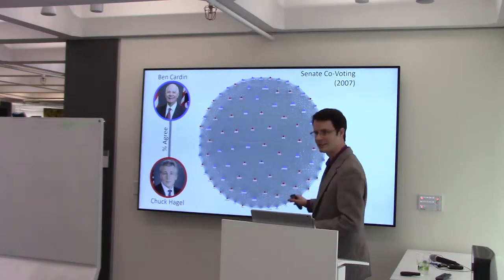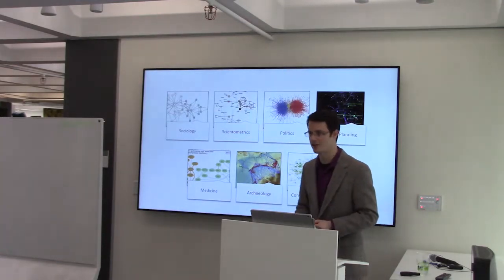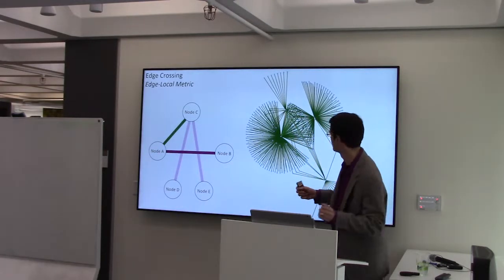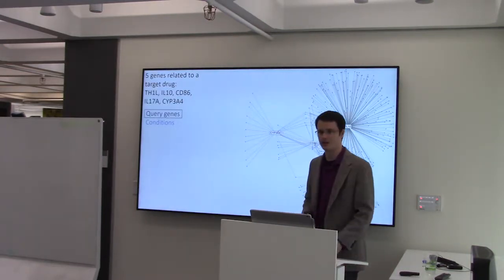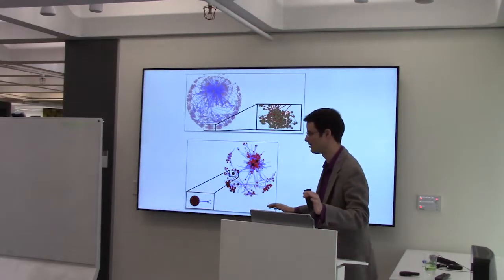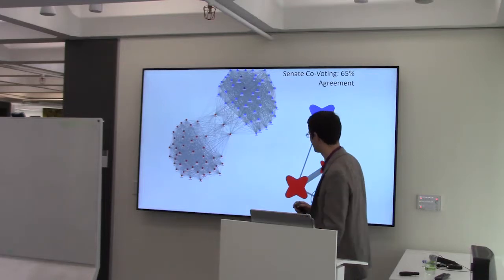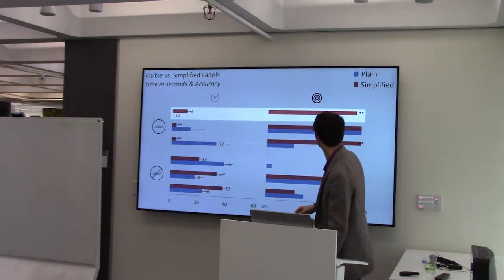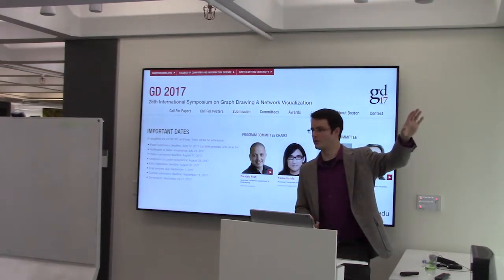Cody Dunne "Interactive network visualizations for reasoning, communication, and collaboration"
The modern world is awash in complex data that can contain the keys to improving our lives. The scope of this data has rapidly outpaced our capabilities to analyze and comprehend, so we turn to computers to help. However, state-of-the-art technology can only supplement the human element. People assist in each stage of data science, whether it's data cleaning, understanding algorithm design, exploring computed results, or collaborating and sharing for decision-making. To present complex information to humans, we use visualizations that leverage our extraordinary perceptual system which can detect trends, clusters, gaps, and outliers almost instantly.

A challenging and increasingly important type of data is networks of entities and their relationships. Networks have been are widely used across diverse disciplines to reason about complex behavior. These analyses involve understanding relationships, as well as associated attributes, statistics, or groupings. The omnipresent node-link visualization excels at showing topology and features simultaneously, but many are difficult to extract meaning from due to poor layout or shoehorning inherent complexity into limited space. The first part of my talk will detail techniques for measuring the readability of node-link visualizations and strategies to help users create more effective and understandable visualizations.

Moreover, analyses of complex data often requires several sessions, and when returning later it can be difficult to recall the steps in your workflow. Data science in many domains is also highly collaborative. Multiple analysts may be working alongside stakeholders with varying expertise and time constraints. The second part of my talk addresses these needs, and I introduce visualization strategies that assist in making analysis workflows repeatable, free of errors, understandable, and easily shareable.